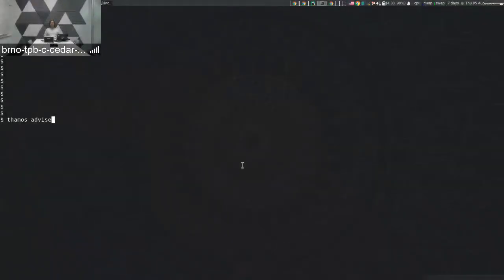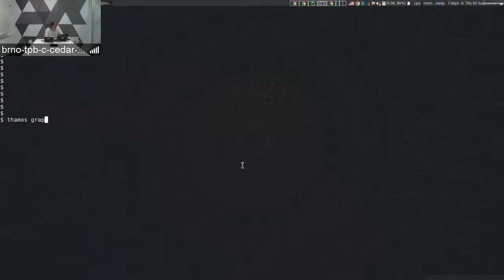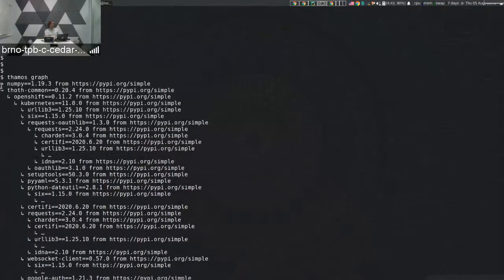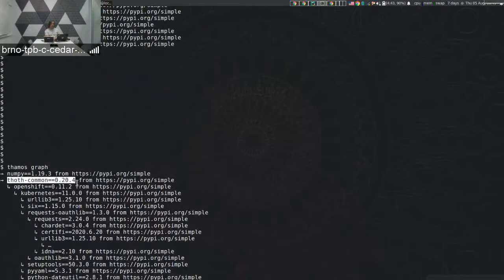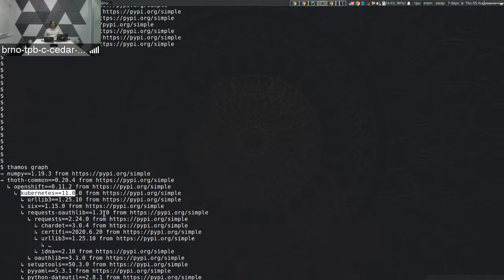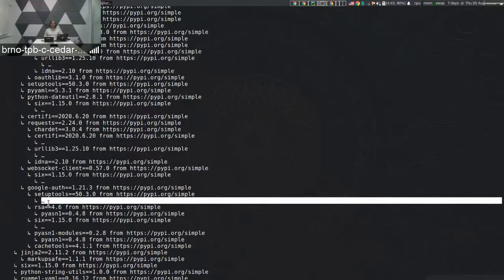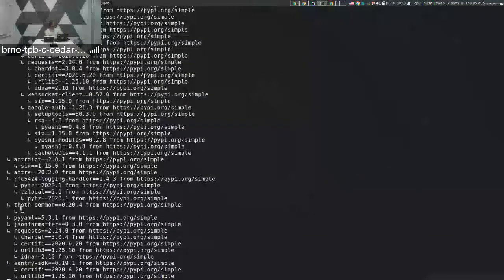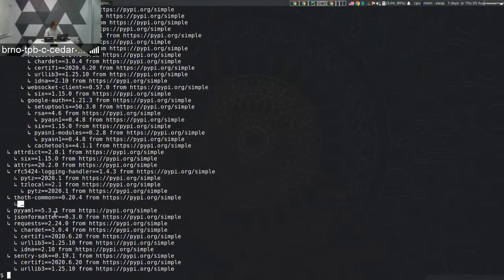thamos graph: showing dependency graph of resolved software stacks to users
This demo shows the functionality of a newly introduced command "thamos graph". The command will show you serialized dependency graph to the terminal. The dependency graph information is available to other integration tools, it can be obtained from the resulting adviser document produced during the software stack resolution.